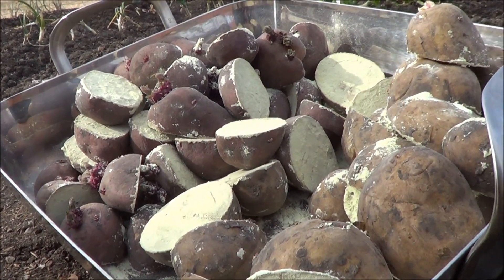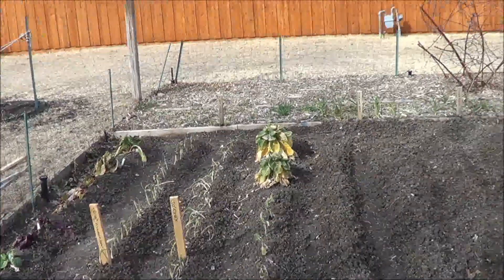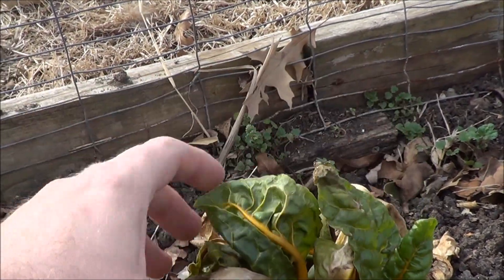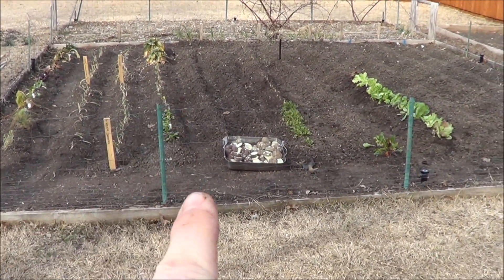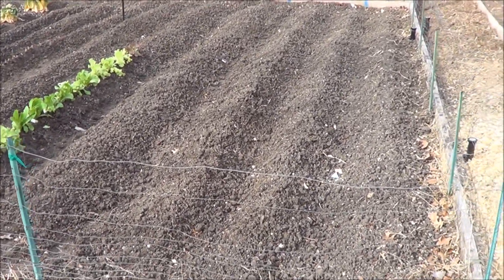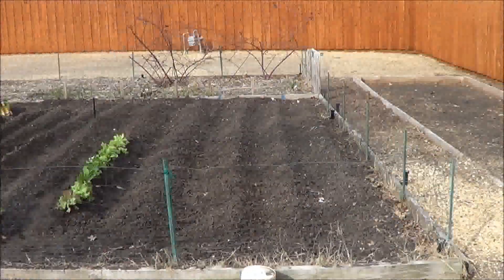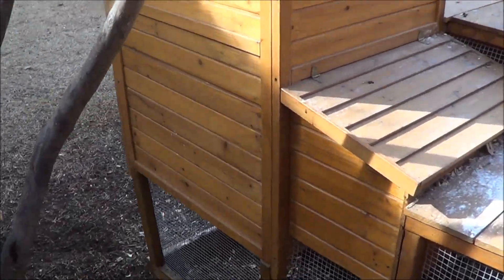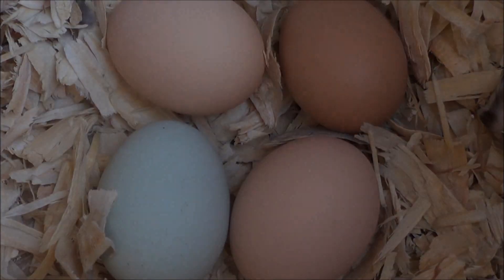The "Plan" for our Vegetable Garden this Year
A quick update and see our plan for what we will be growing this spring & summer in 2014. At the end see a quick clip of or chickens & eggs!